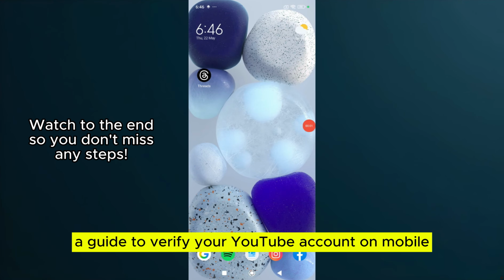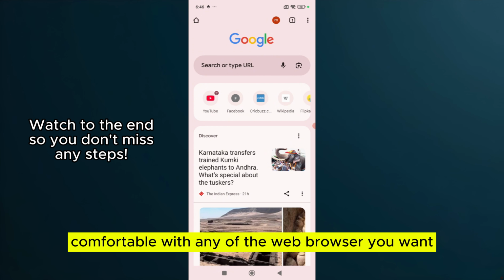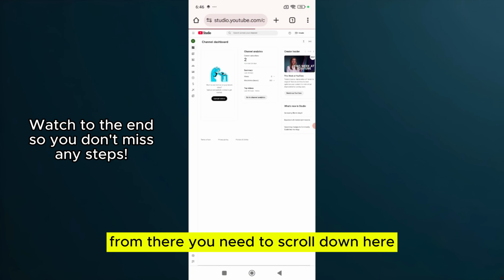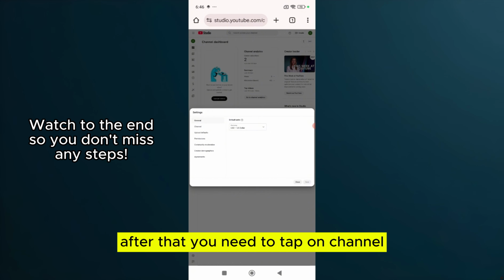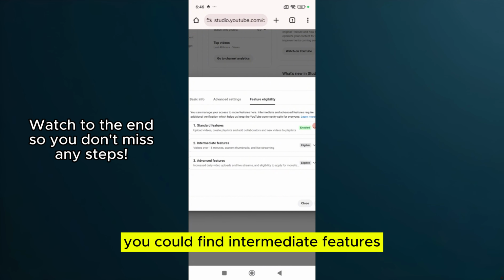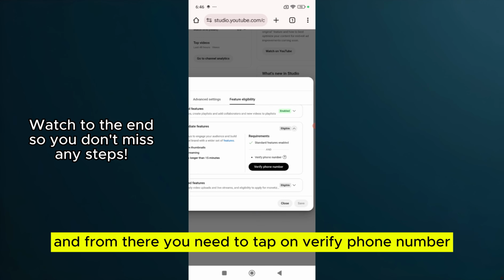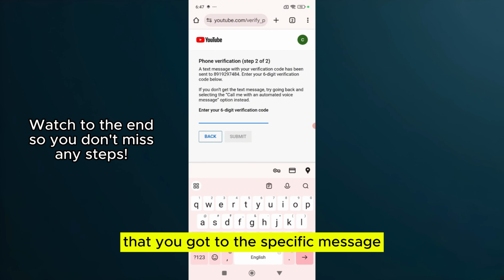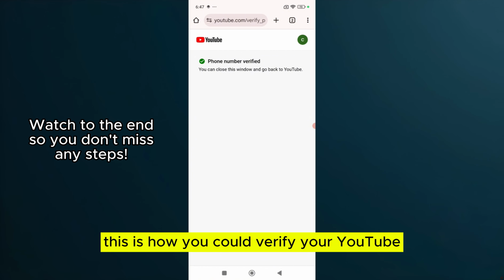How To Verify Your YouTube Account On Mobile | Step By Step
Learn How To Verify Your YouTube Account On Mobile | Step By Step

In This Video, We'll Show You 👇
Verify Youtube Account Mobile
Youtube Verification Mobile
Youtube Account Verification
Verify Youtube On Mobile
How To Verify Youtube On Phone
Youtube Verify Mobile
Youtube Account Verify
Mobile Youtube Verification
Youtube Verification
Verify Youtube
How To Verify Youtube
How To Verify Youtube Account
Youtube Account Verify Mobile
Verify Youtube Account